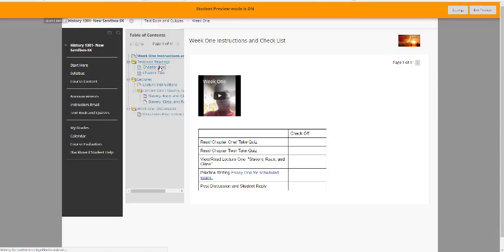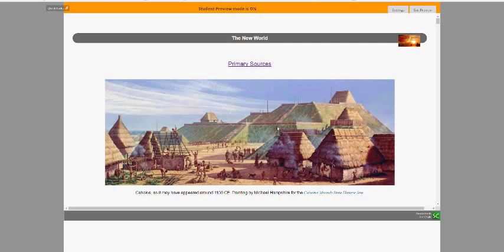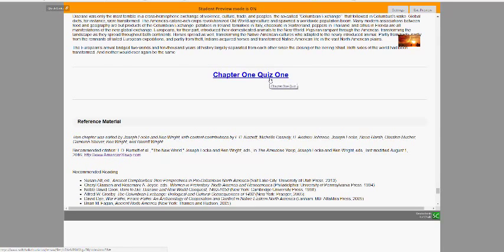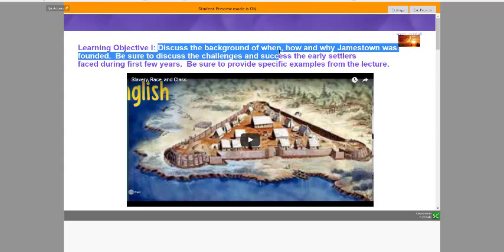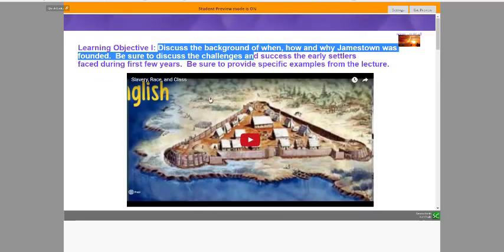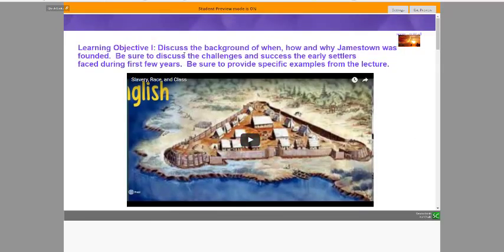Copy of NEW WEEK ONE!!!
asfja;